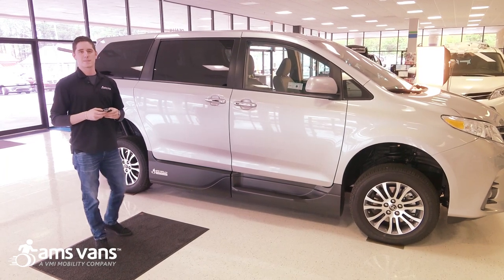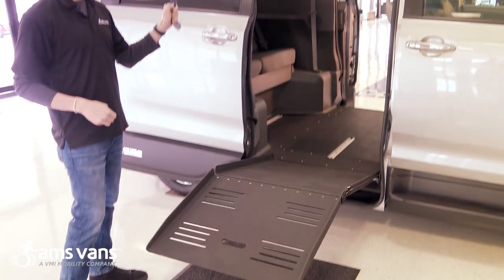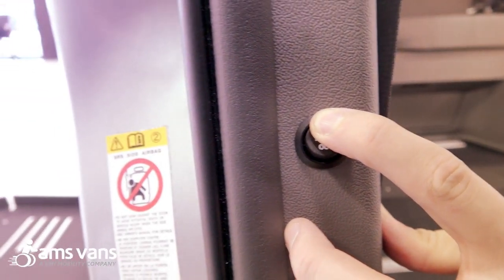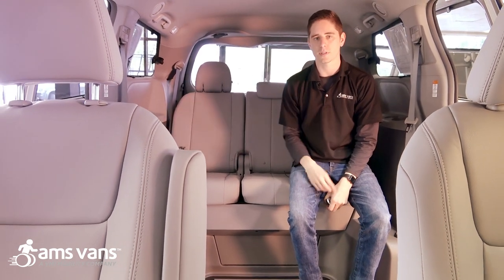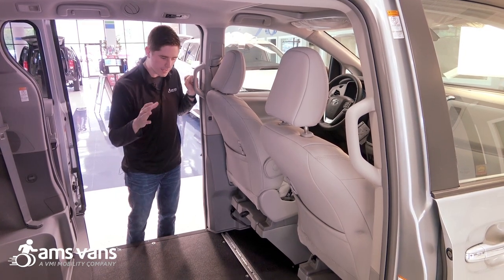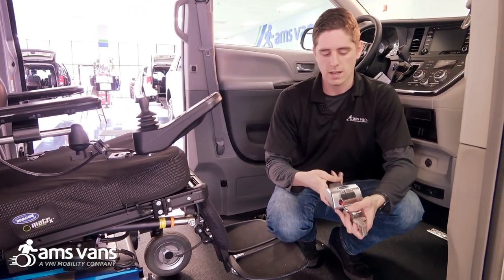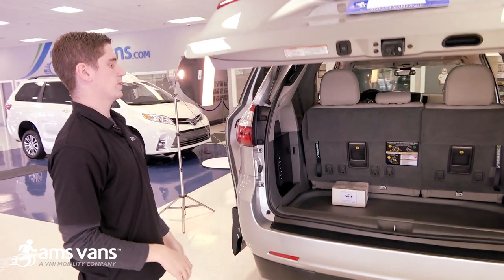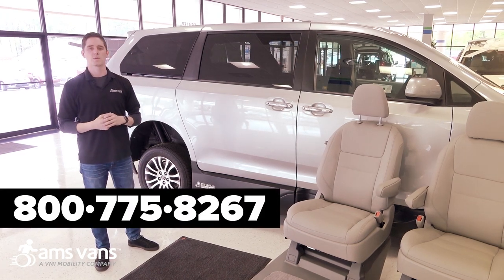Side Entry Toyota Wheelchair Van: "Legend II" Kneeling Conversion | AMS Vans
Our all-new Legend II Side Entry in the Toyota Sienna features 2 removable front seats standard, in addition to the spacious “full-cut” mid-cabin interior. This allows for different wheelchair passenger seating, including for the driver! (Driving equipment sold and installed at AMS Vans separately.) A reliable flexible-angle kneeling system allows the bi-fold power ramp to settle where you need.

Through comprehensive design and crash-testing, we have created one of the most affordable, uniquely easy to use and maintain conversions in the market today. Shop online any time!

available in the
TOYOTA SIENNA L, LE, SE, XLE (’11-current)
conversion price: $21,995

STANDARD FEATURES
Remote-operated Power Ramp
Flexible-angle kneeling
Multiple Tie-down Positions
Removable Driver & Passenger Seat
Easy to Use Manual Override
Remaining OEM Warranty (if applicable)
Rubberized Floor
24 Hour Service Line
Fully Crash Tested

CONVERSION WARRANTY
3 years / 36,000 miles